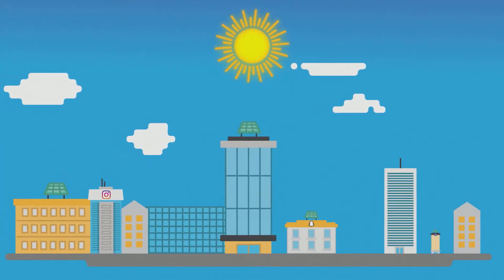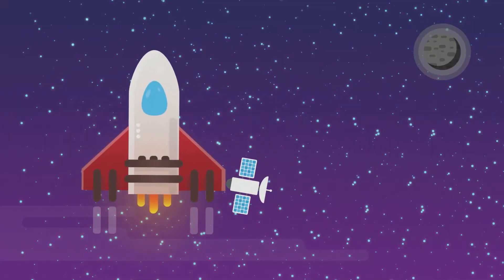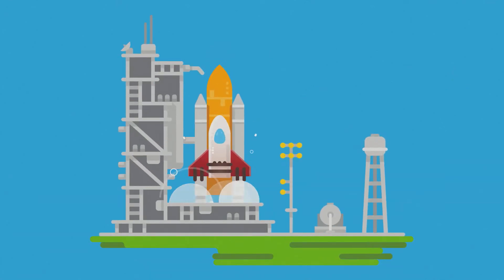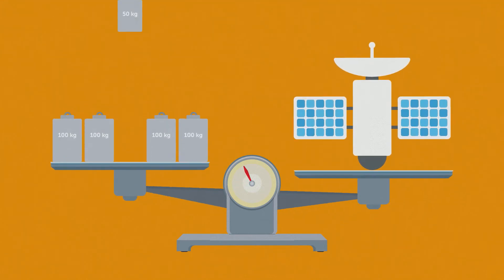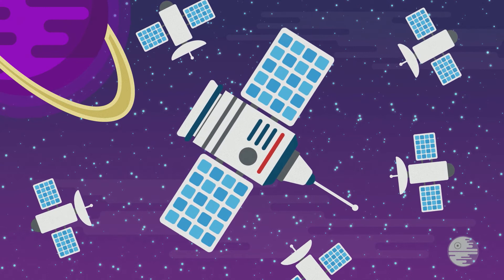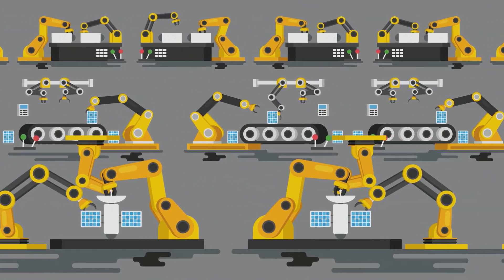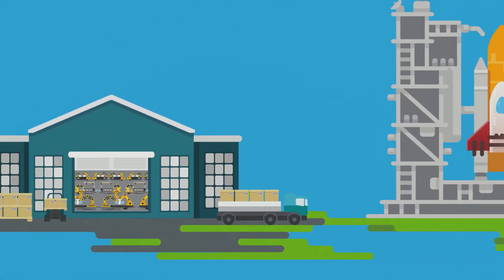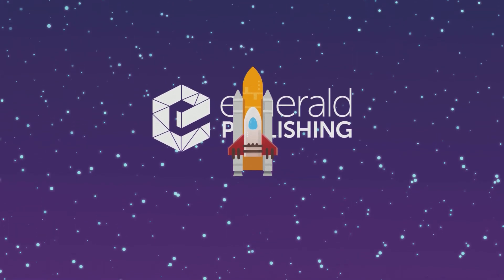SmallSats - the next big disruptive innovation in the space industry?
For the first time in history, the space industry is attracting Silicon Valley firms, and entrepreneurs funded by venture capital. Will these young start-ups disrupt the space industry with their lightweight, cost-efficient satellites?

With thanks to Profs Lourdes Pérez, Victor Dos Santos Paulino, Jesus Cambra-Fierro, and Toulouse Business School.